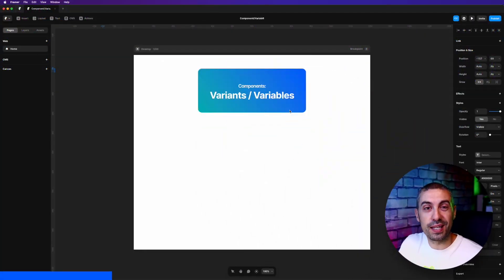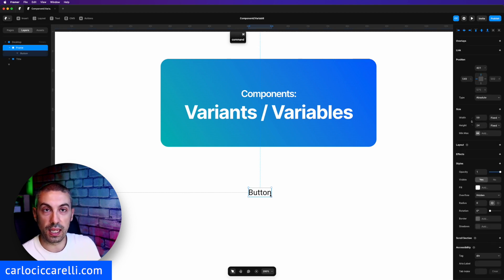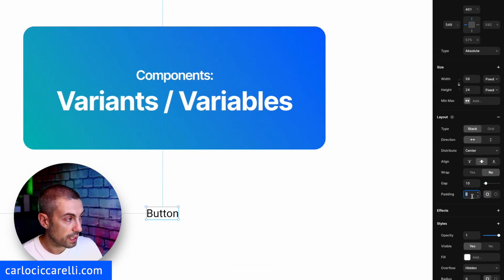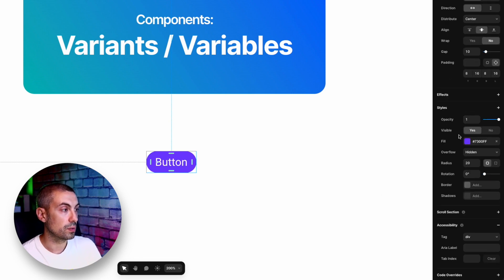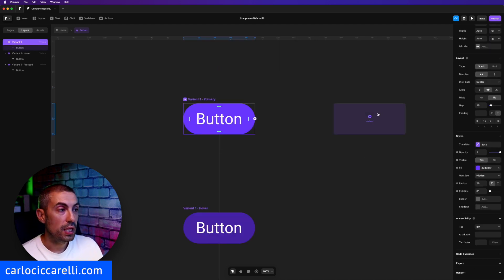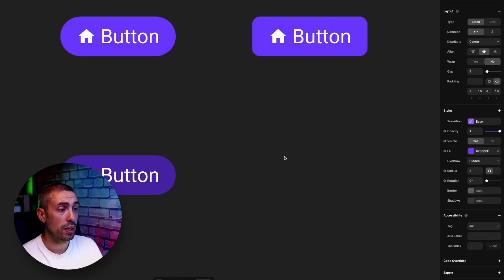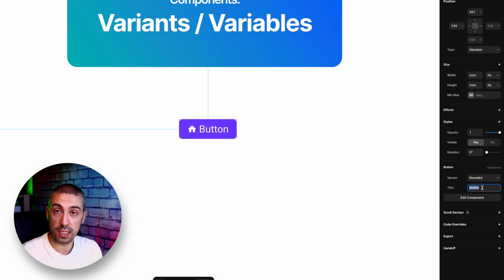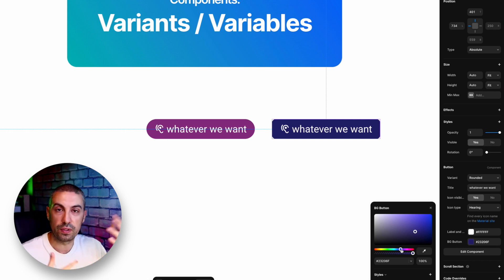Framer | Components Variables and Variants - [ Beginner video ]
In this quick and beginner tutorial we are going to tackle what are components and how to correctly manage Variants and Variables in Framer.

— WHO I AM:
Hey, I am Carlo, Product Designer working in the Digital Design World since 2009.
I am a UX/UI Expert, Accessibility advocate, and SaaS Ninja Designer, helping businesses of any size to turn their ideas into a working and pleasant product that people actually will use and love.
In this channel, I share tips and tricks about Product Design, and I do tutorial videos on Figma, Framer, Webflow, and more!

TIMESTAMPS:
00:00 Intro
00:54 Create a button
05:18 Create the button component in Framer
05:23 Variants in Framer
08:35 Variables in Framer